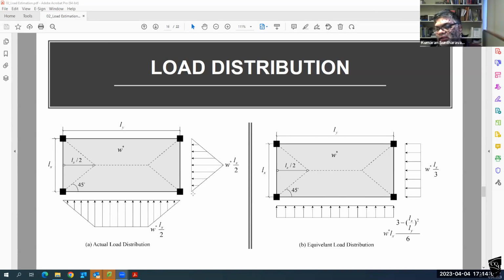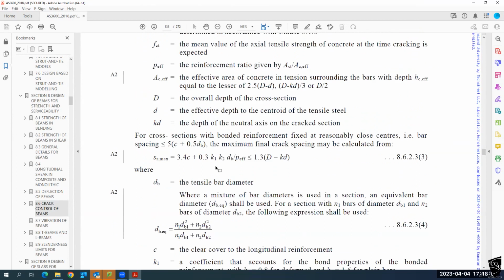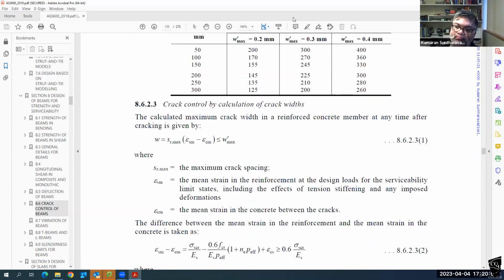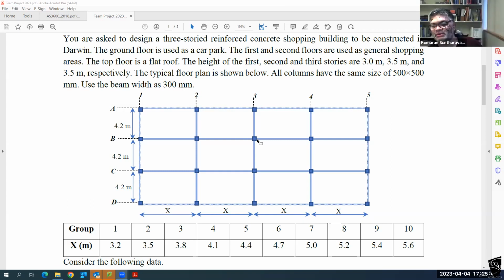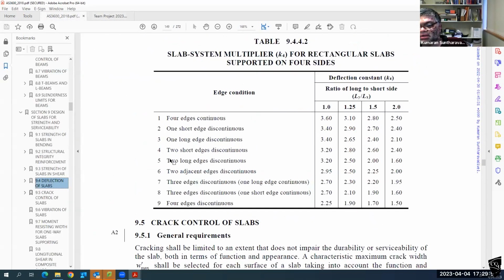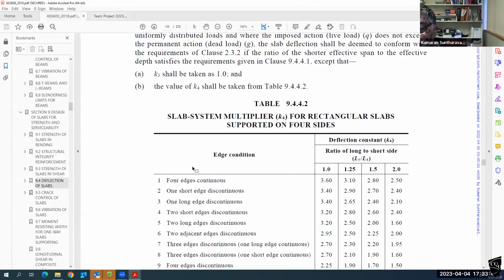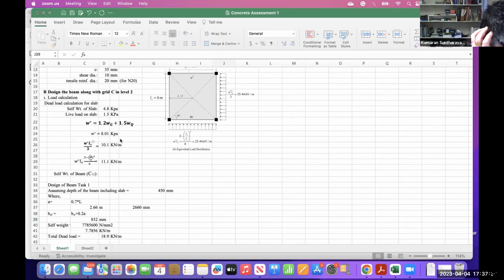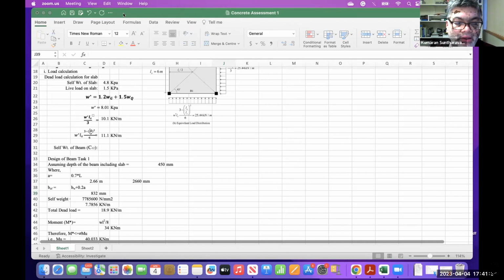ENEC20001 Week 5 Workshop s1 full